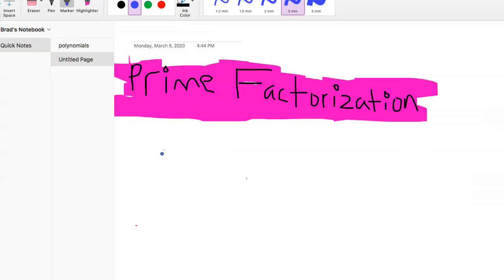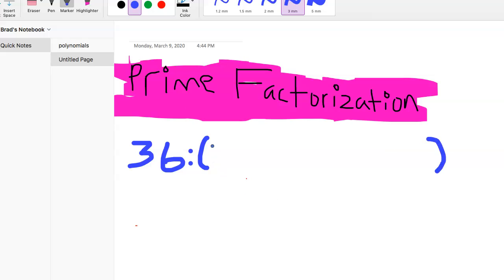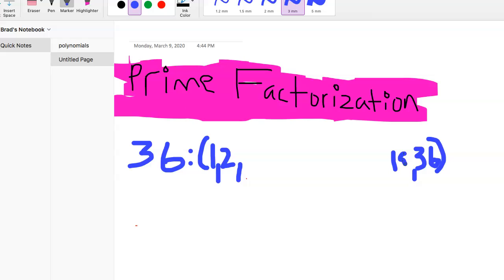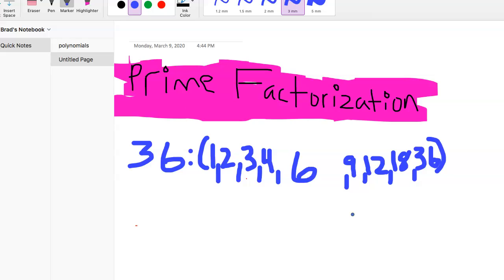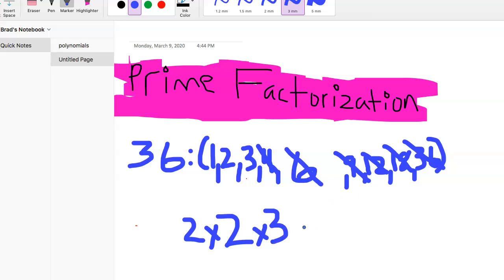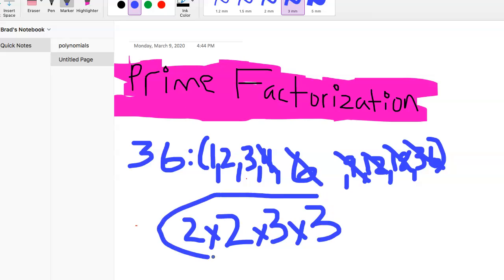HESI A2 Exam: Prime Factorization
•What is the definition of a prime number?
•What is the process for finding prime factors?

A prime number is an integer greater than 1 that has no factors other than 1 and itself.No even number except for 2 can be prime. All even numbers are divisible by two, and therefore cannot be prime.

To find prime factors, first figure out all of the factors. Let’s say the question was finding all the prime factors of 24. These are 1, 2, 3, 4, 6, 8, 12 and 24. The only numbers on the list that are prime are 2 and 3. 2 x 2 x 2 x 3 = 24. There's no other way to use 2 and 3 and get to 24. This means that the prime factors of 24 are 2, 2, 2 and 3. You need to be able to multiply all of the factors together and get 24. And all the factors have to be prime. This can take a little time to get comfortable with, but that’s what the questions are there for.